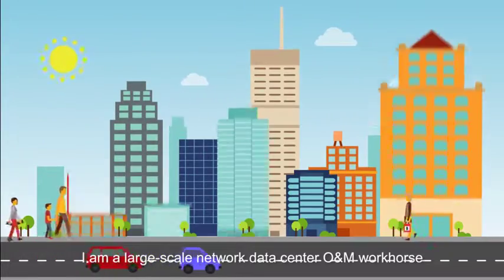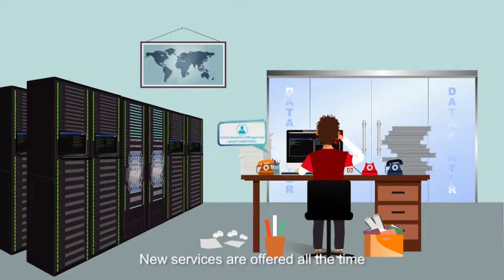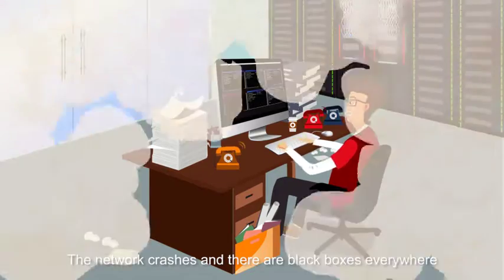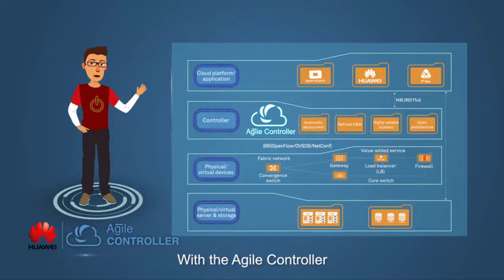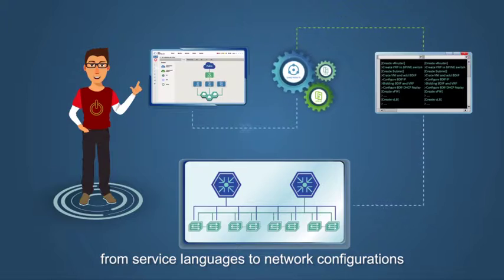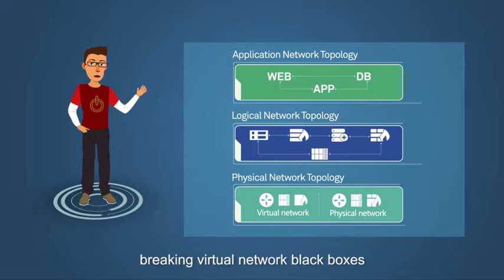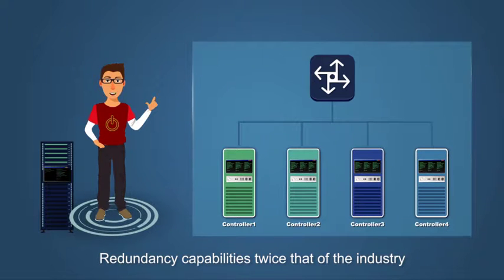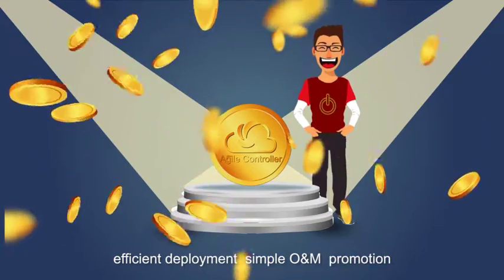Huawei Agile Controller Eases DCN O&M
Huawei partnered with Southwest University to build a POL campus network. With Huawei’s AgilePOL and eSight solutions, traditional network cables are replaced with fibers, which are easy to deploy and offer reliable bandwidth, enabling Cloud-based education.